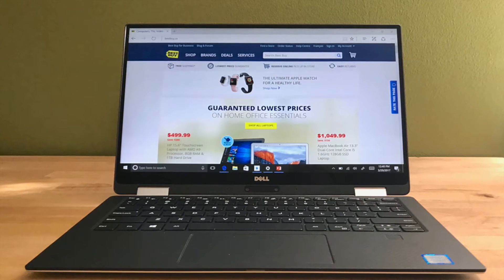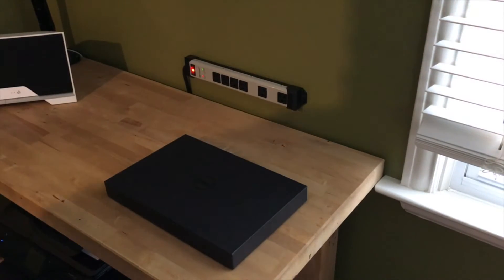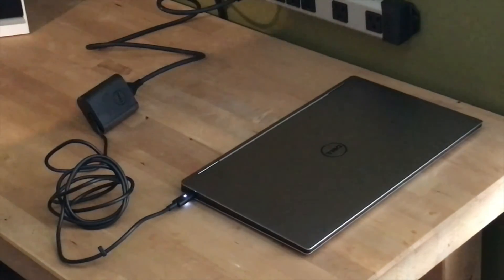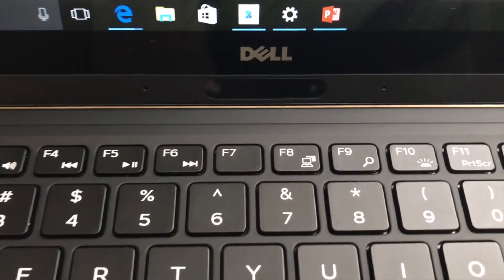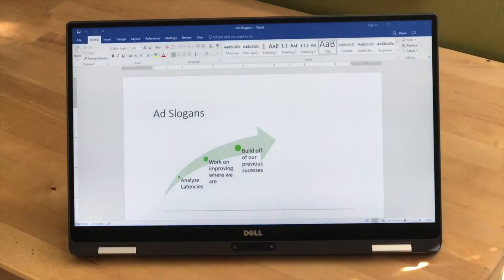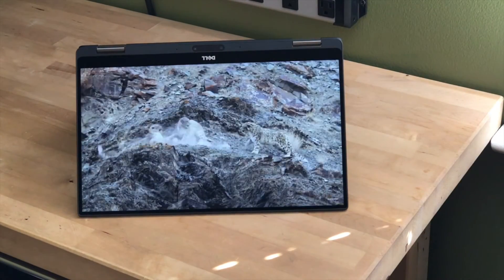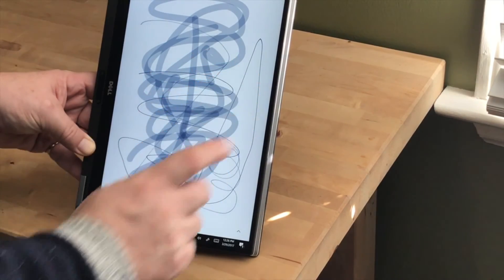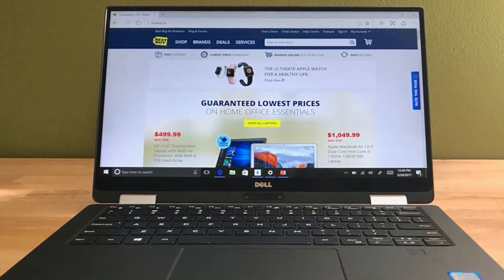Dell XPS 13 2 in 1 laptop Blogger Review